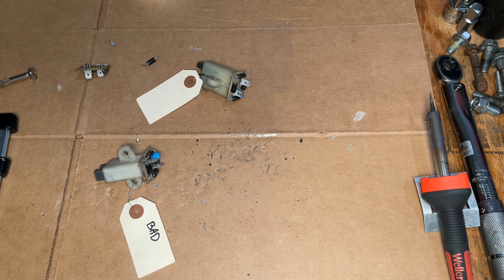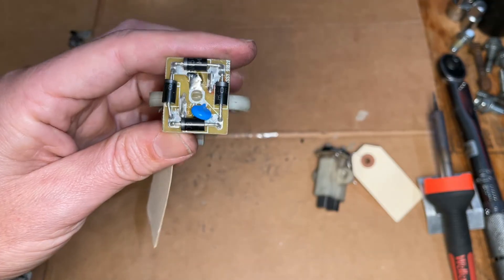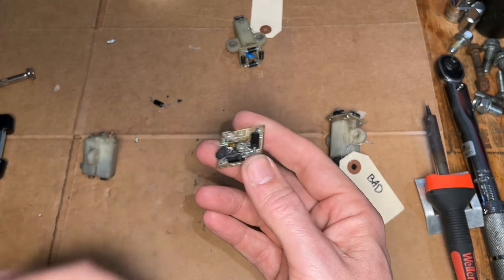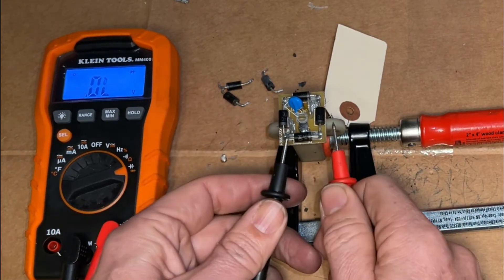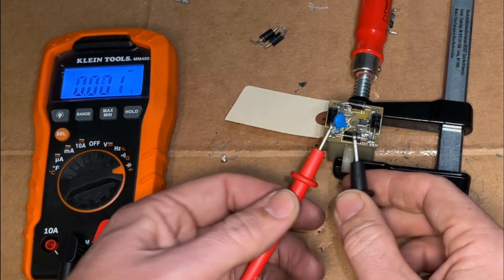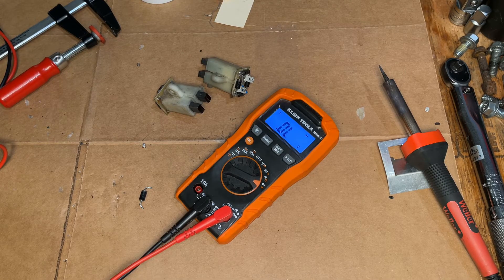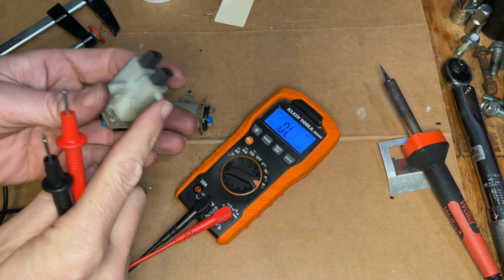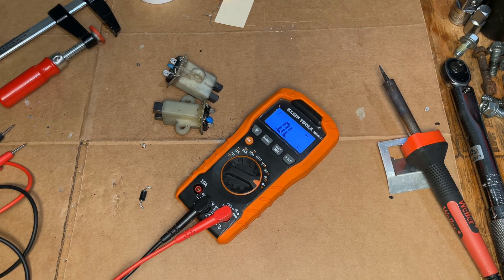Briggs Bridge Rectifier Test and Repair - Part 91825GS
Briggs and Stratton Bridge Rectifier / Voltage Regulator test and repair.  Part: 91825GS

Etsy 3D Print Shop

I no longer use Harbor Freight Super Heavy Duty Degreaser in my ultrasonic cleaner.  Harbor Freight changed the recipe.  The bottle previously stated "NON-CORROSIVE".  Now it says "CORROSIVE", "do not user on Aluminum".  It now damages most carburetors.  Recently I have been using Simple Green PRO HD with good results.